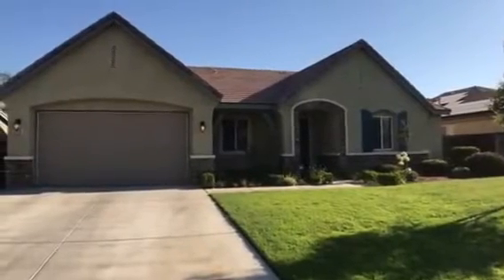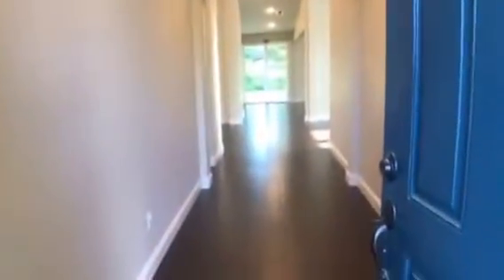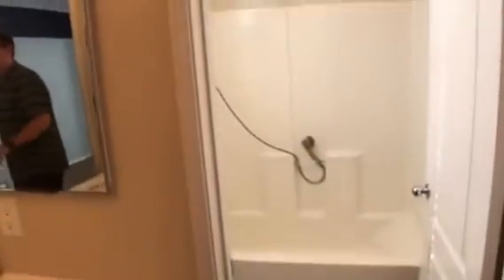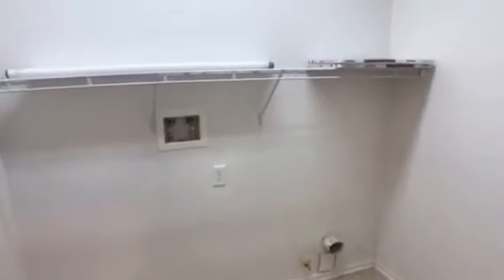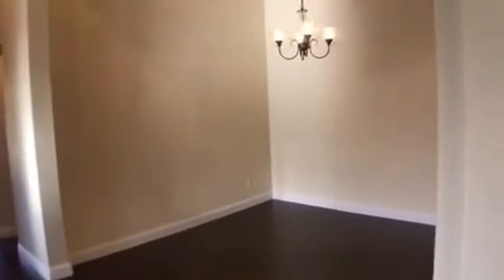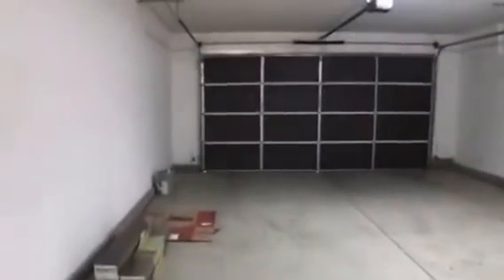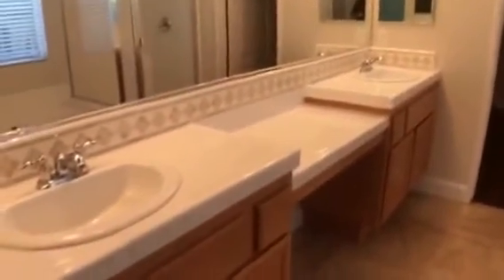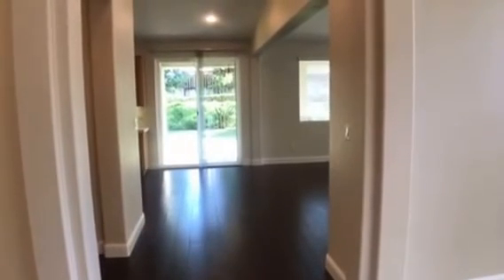Home for Rent in Bakersfield 4BR/3BA by Bakersfield Property Managers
today to visit E Homes of Bakersfield, the best BakersfieldPropertyManagers. today! You can also call us or visit our office at

This lovely property with a covered front porch is one of our Bakersfield homes for rent. It features four bedrooms with ceiling fans and three bathrooms. This home has beautiful hardwood floors throughout. There is a coat closet upon entry, and the living room has a fireplace. The island kitchen comes with stainless steel appliances. Off the kitchen is the dining room with a chandelier. The garage with internal access can accommodate three cars.

Can you imagine yourself living in our lovely Bakersfield homes for rent? and give our professional Bakersfield property managers a call today! Know someone who might be interested in this HomeForRentInBakersfield, instead?

Experience professional property management in Bakersfield with us at EHomesOfBakersfield! or learn more about property management in Bakersfield

Your reviews help keep our business thriving. Please take a moment and share your experience